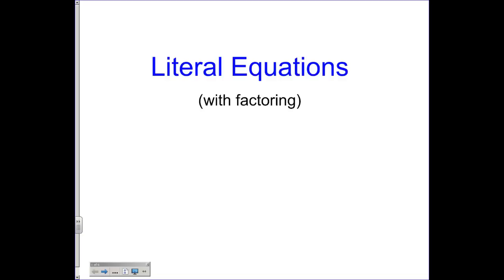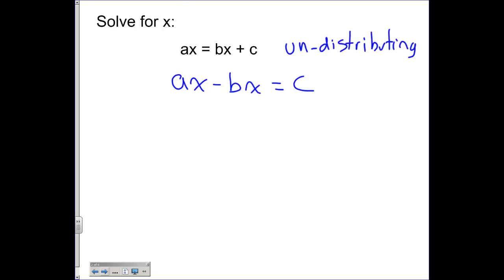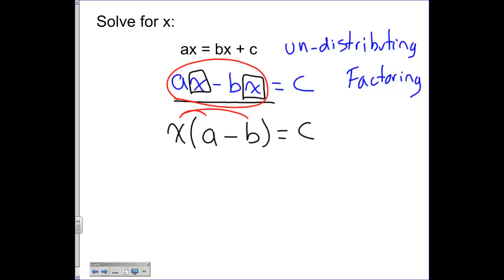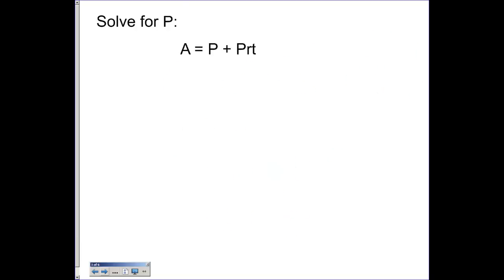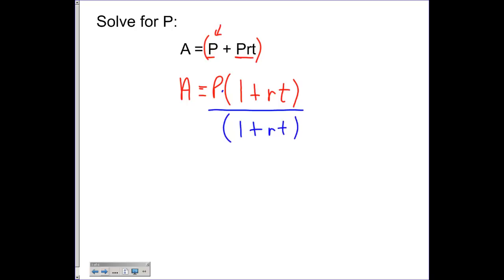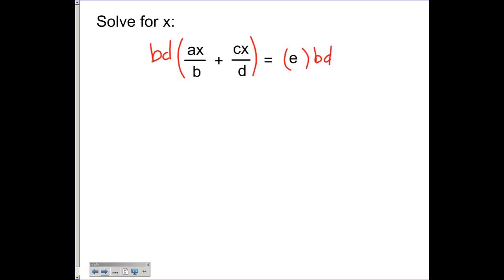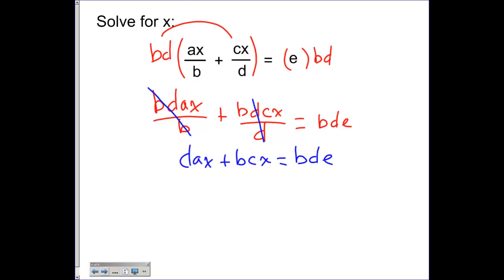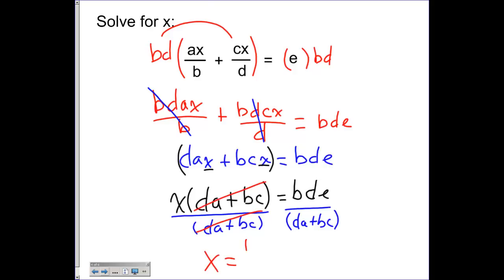Literal Equations with factoring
Rewriting equations by using factoring. Using the multi step process to assist.